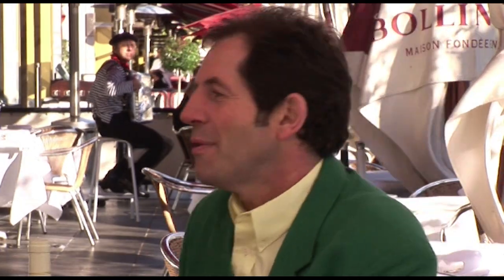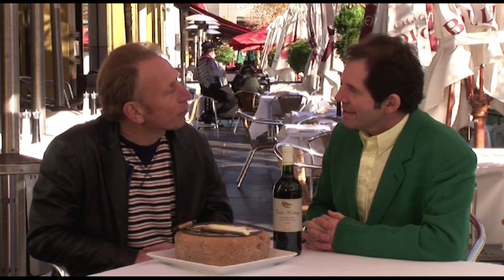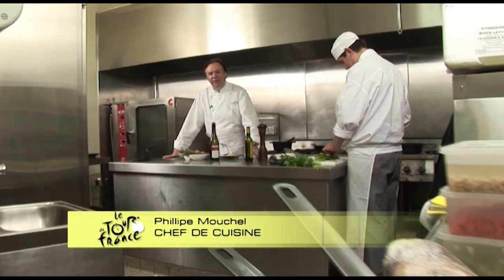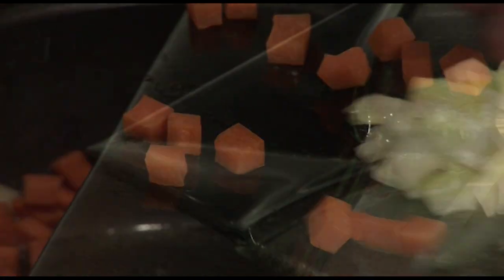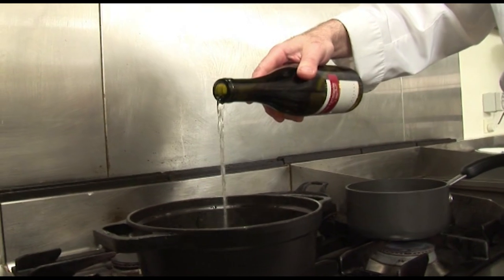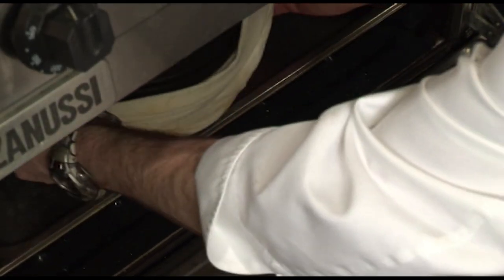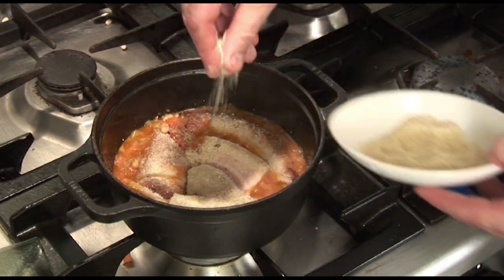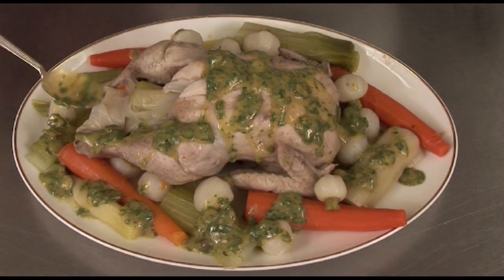Cassoulet (Taste le Tour with Gabriel Gaté S01 Ep015)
Production Credits
Producers: Gabriel Gaté, Peter Warren
Photography & Editing: Peter Warren
Recipe: Gabriel Gaté / Philippe Mouchel

00:52  The really most famous dish of the region of Gascoyne is the cassoulet.
Cassoulet is a dish made of beans and meats like duck coffee, pork belly, Giza Toulouse sausage and pork knuckle as well.